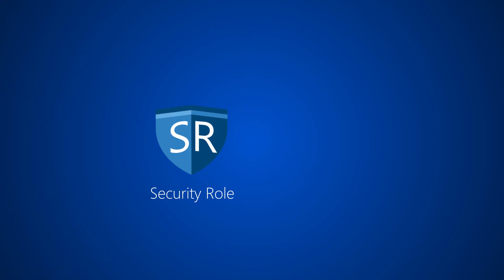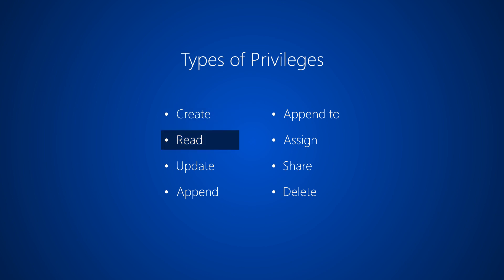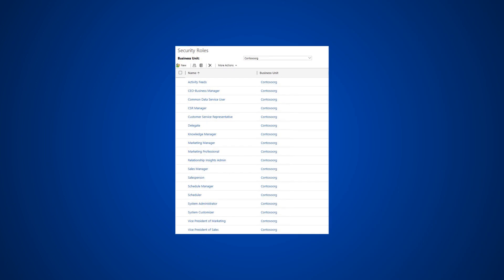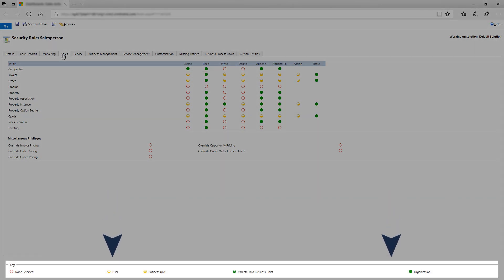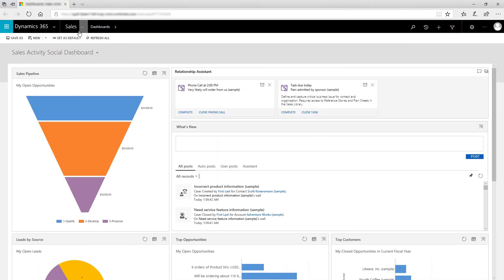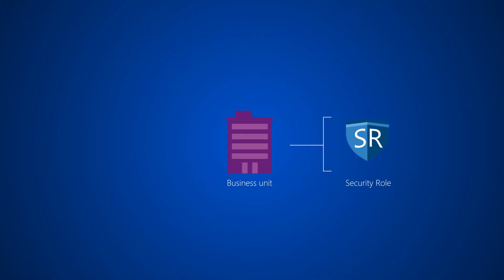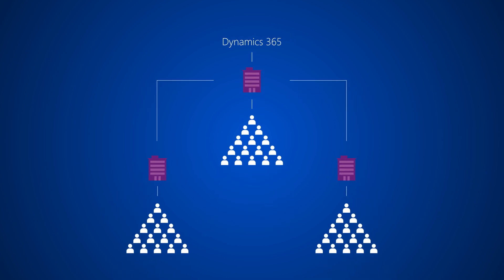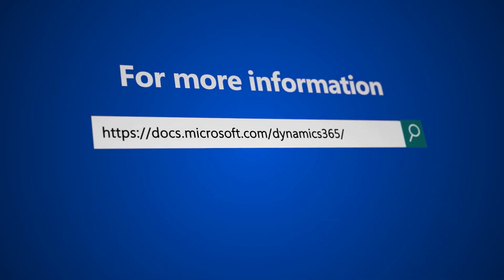How to set up security roles in Dynamics 365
Security roles in Dynamics 365 enables you to restrict access so users only have the information they need, but nothing more.

For more information about security and security roles, search for “security”